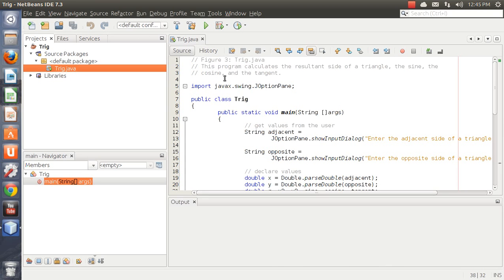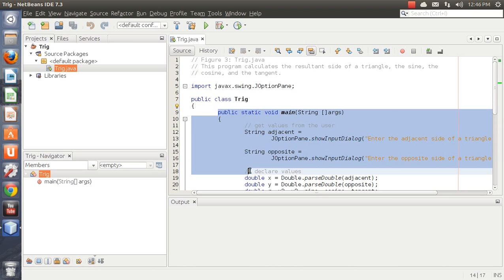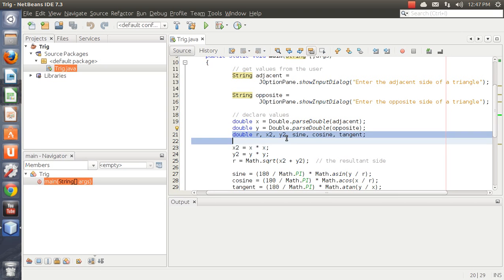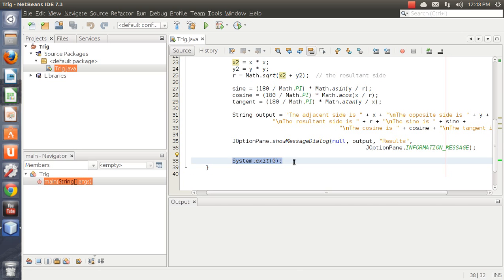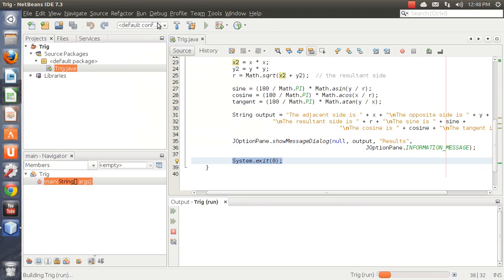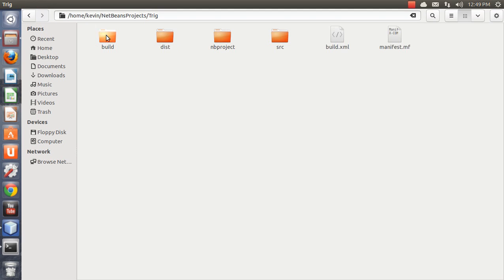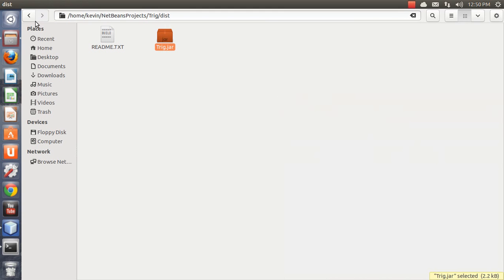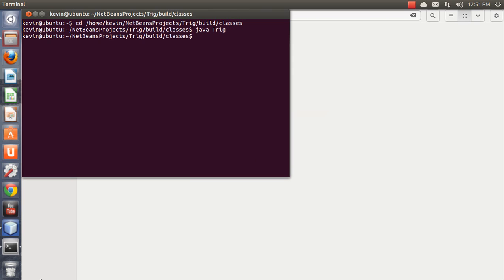java programming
What a java program looks like. The audo quality may be a little choppy.